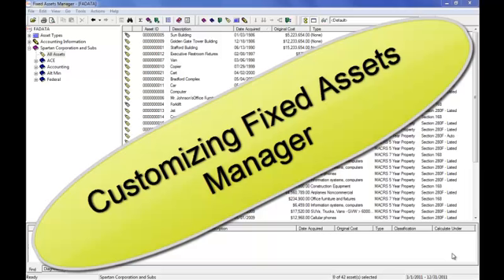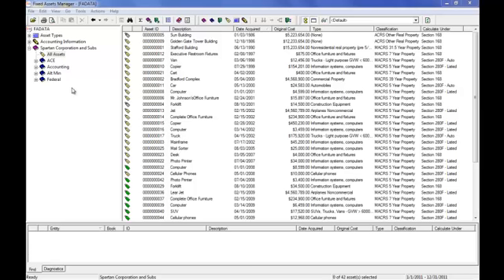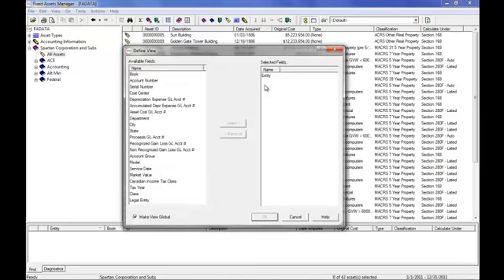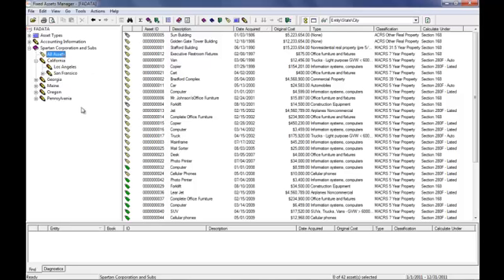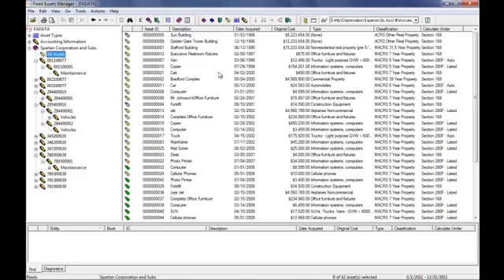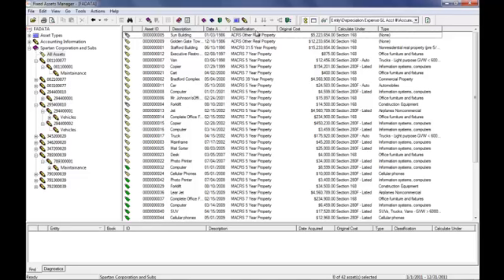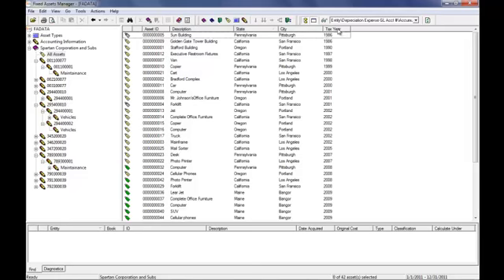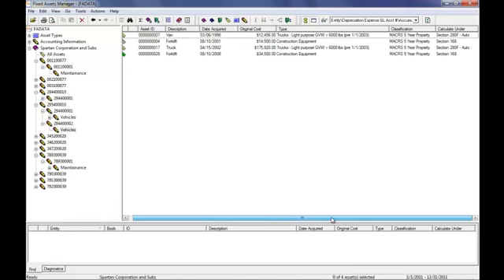FAM Tips & Tricks - Customize FAM Views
Fixed Assets Manager Tips & Tricks - Customize FAM Views